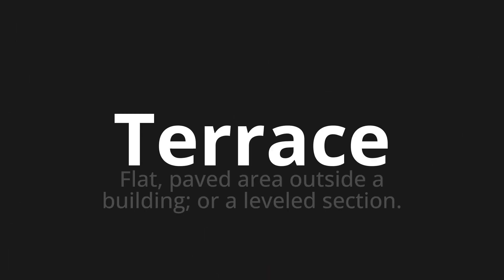How to pronounce Terrace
Master the Pronunciation of 'Terrace' - which means : Flat, paved area outside a building; or a leveled section. 📝 with @PPrononciation 🎓🗣️ - [Your Guide to English]